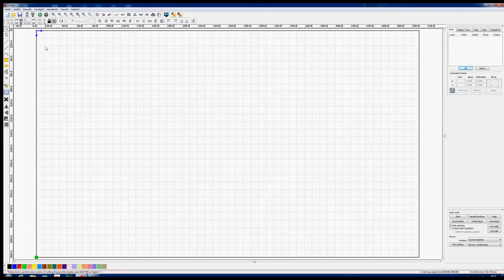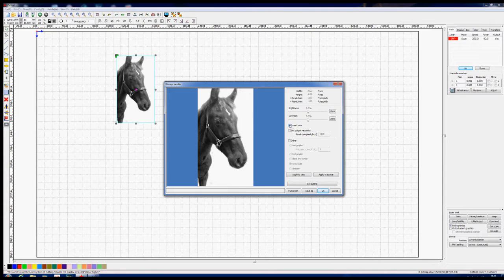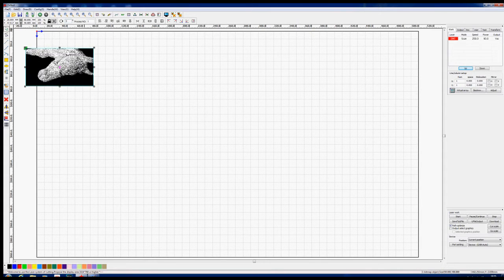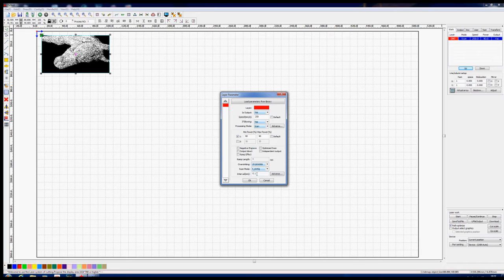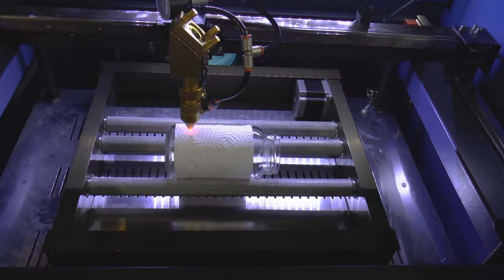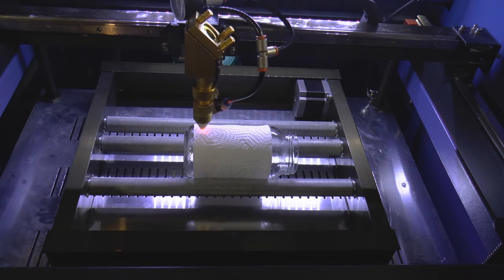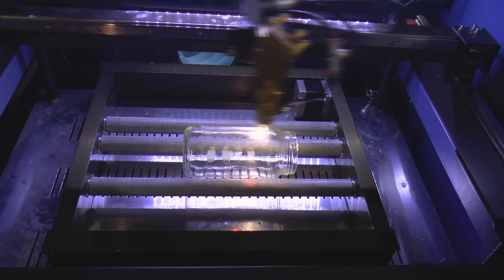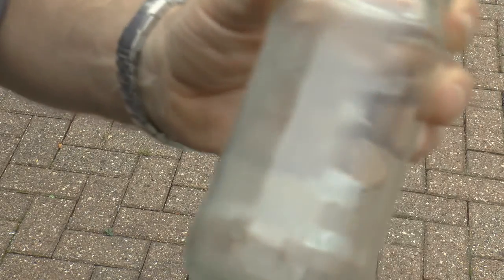RDWorks Learning Lab 13 rotary glass engraving